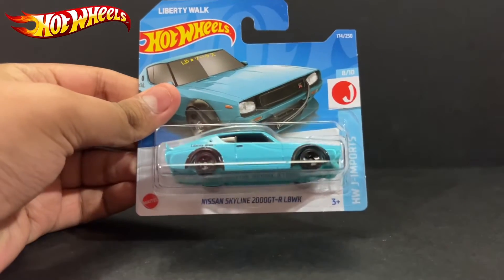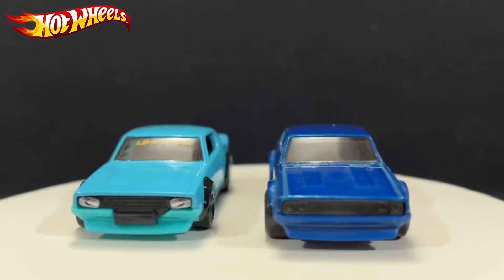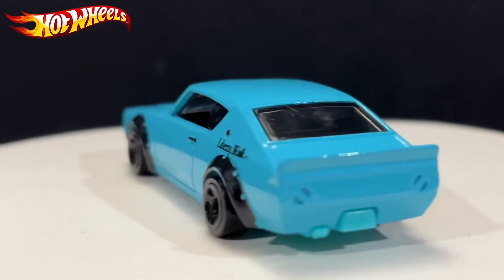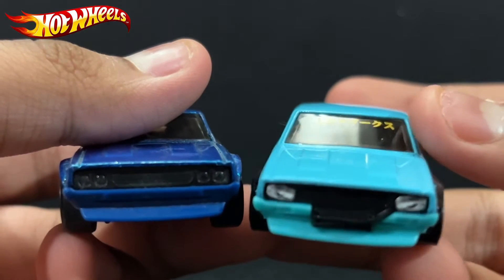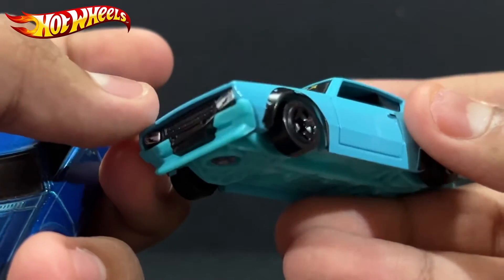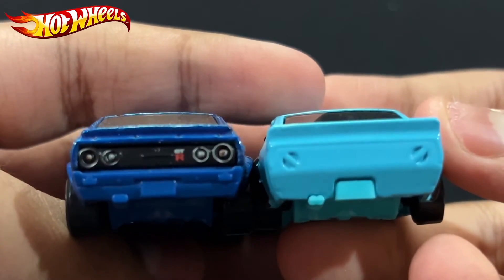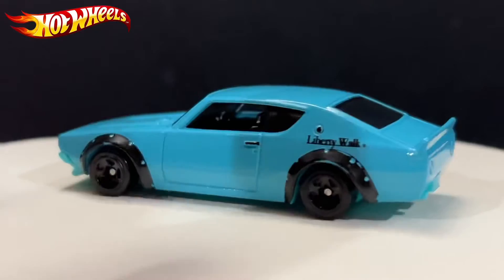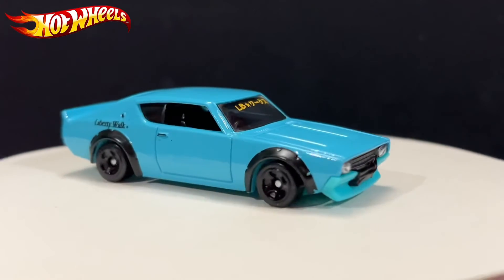Hot Wheels 2022 J & K Case Nissan Skyline 2000GT-R LBWK